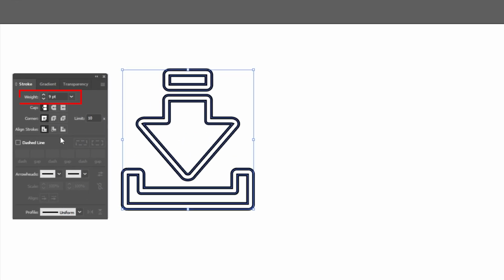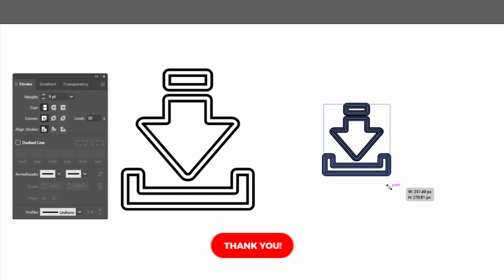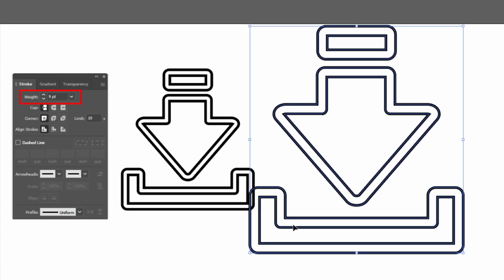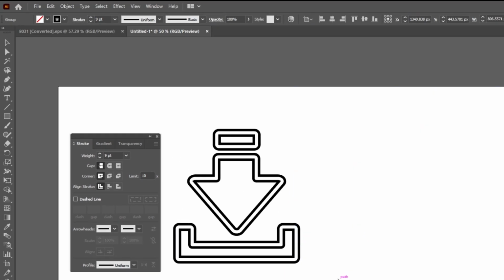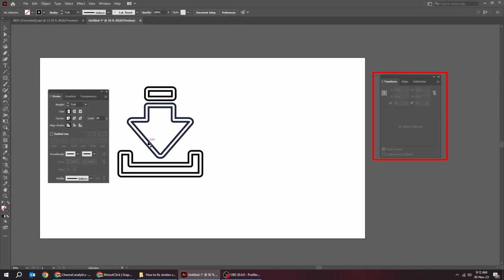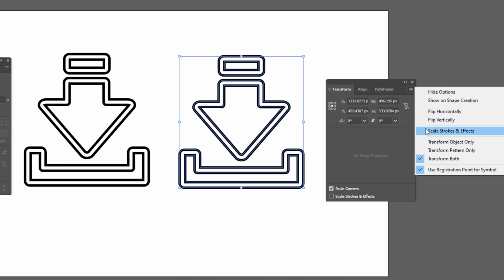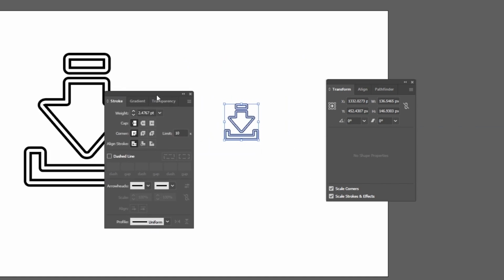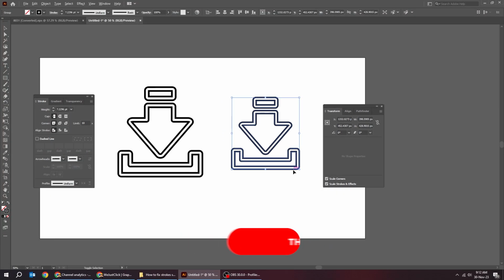How to Keep Stroke from Scaling in Illustrator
In this tutorial, i will show you How to Fix Strokes Scaling in Illustrator